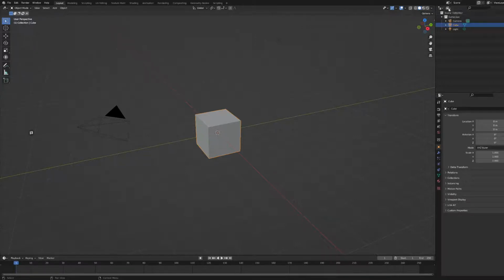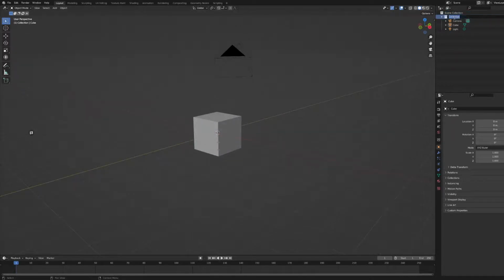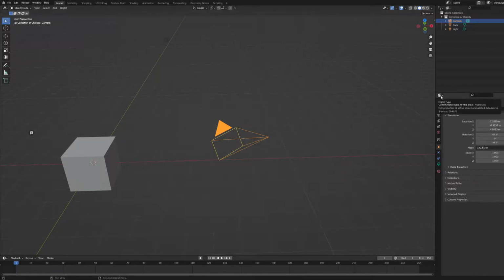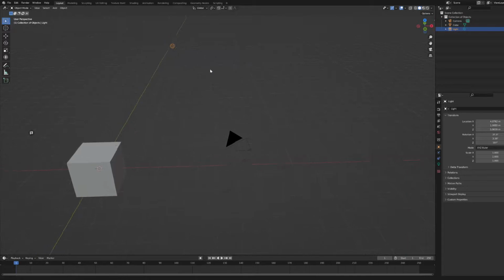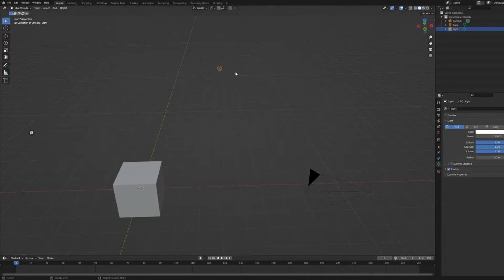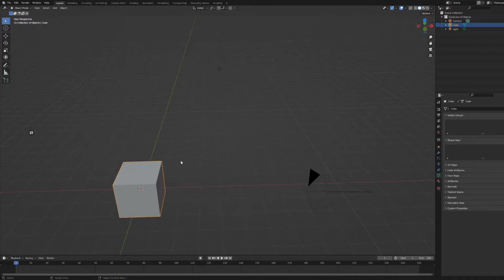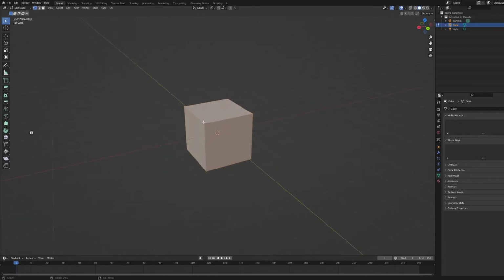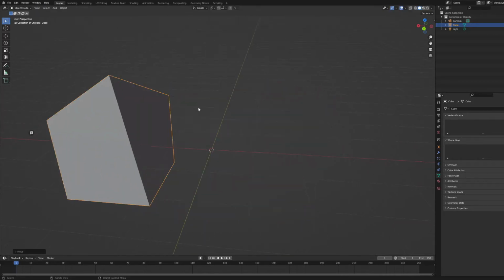Blender for the 2D artist: Everything is a container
You do not have to follow along for this video. I am just explaining a very important concept that will be used in all videos going forward.